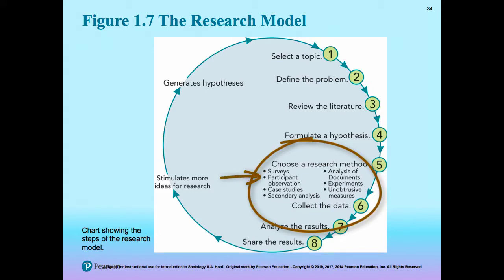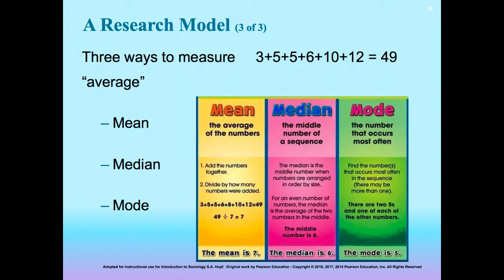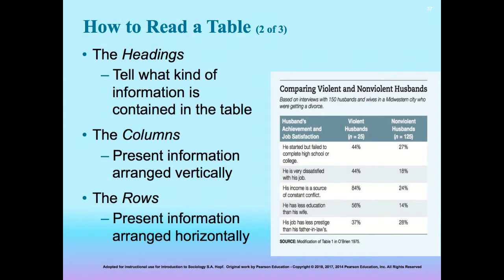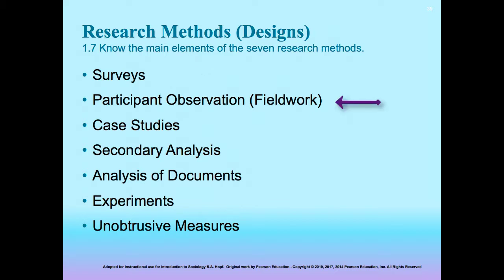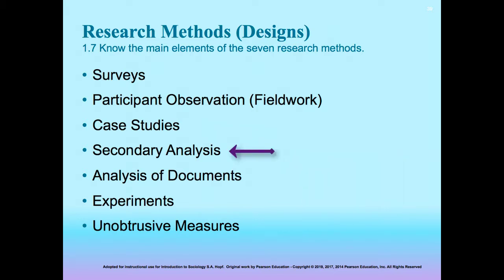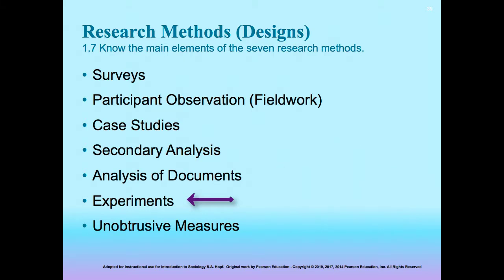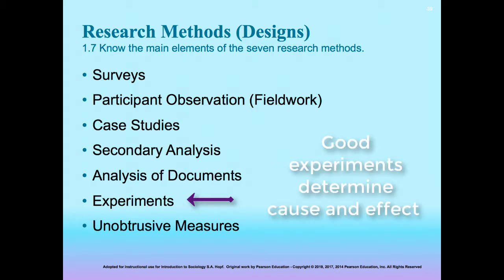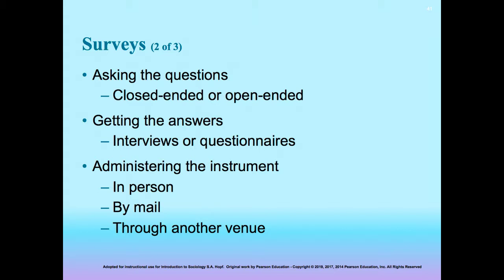Ch 1 Soc Perpsective D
Part D  Sociological Perspectives Hopf, Introduction to Sociology, 1 of 5